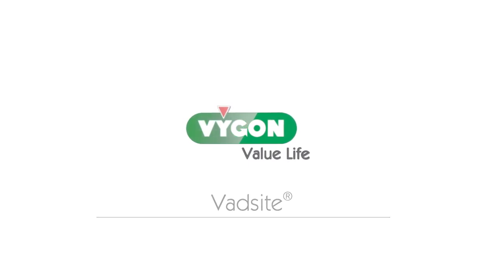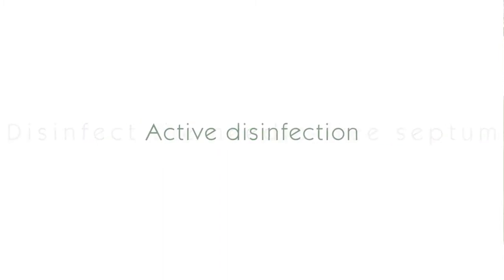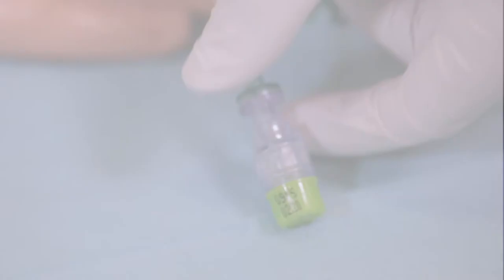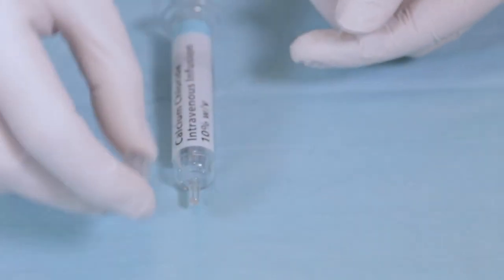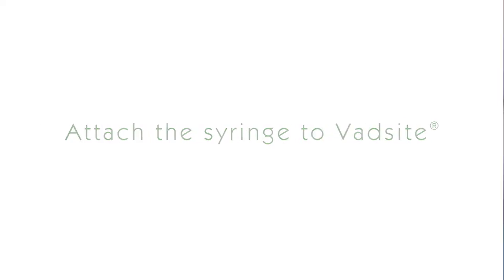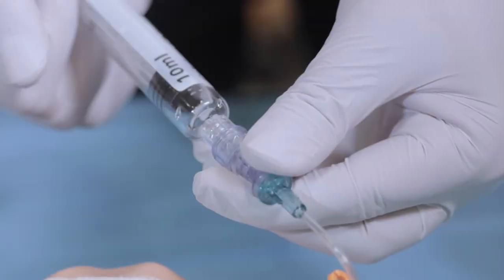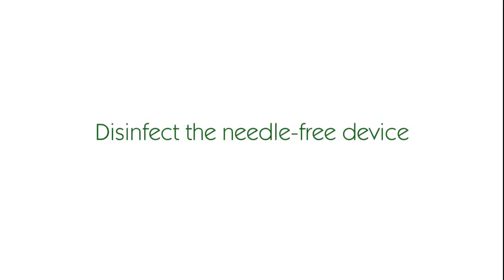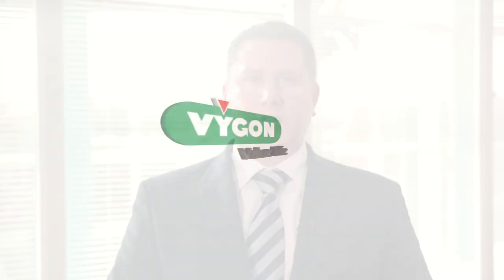Vadsite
How to attach a pre-filled glass syringe to Vadsite